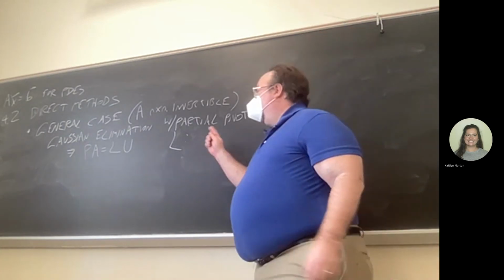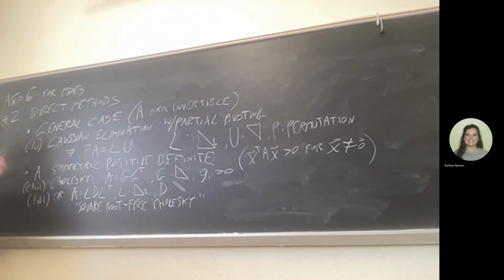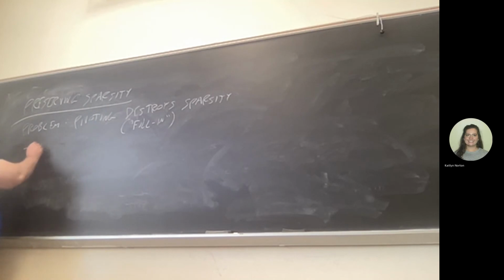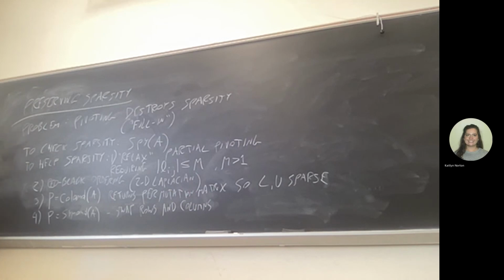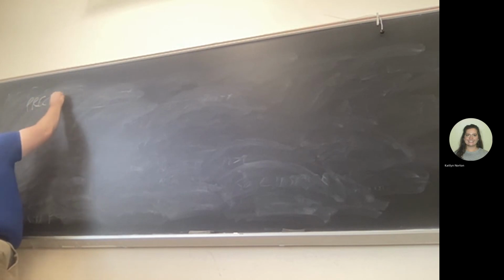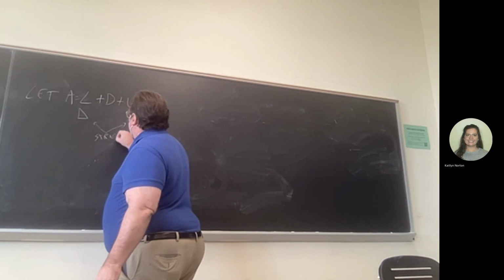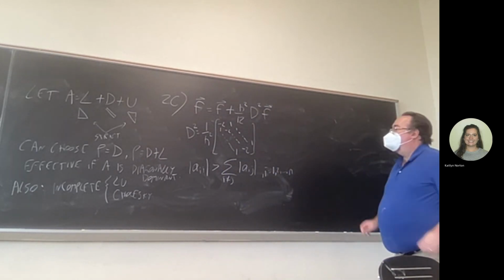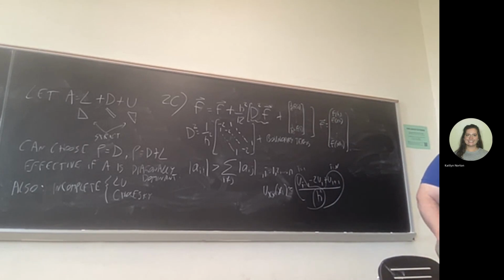MAT 721 Class Meeting 10/12/2021 2:30-3:45pm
Direct Methods for Linear Systems